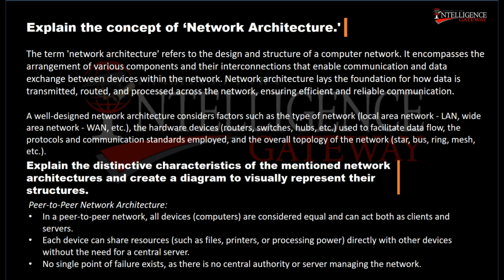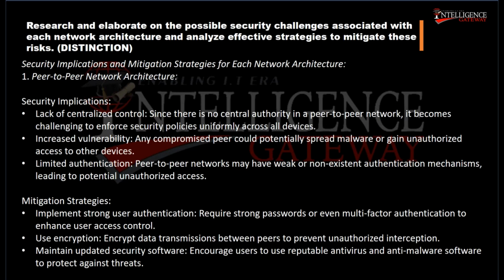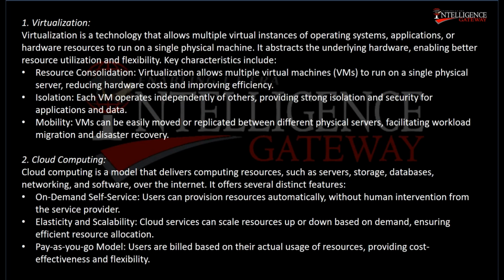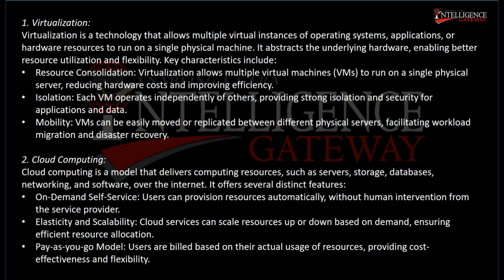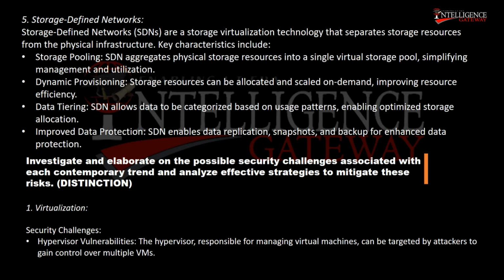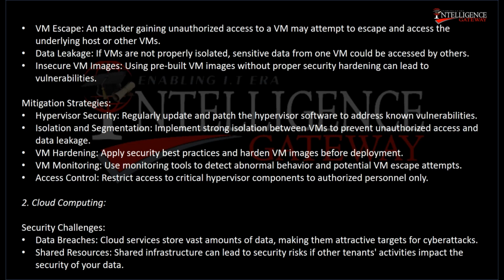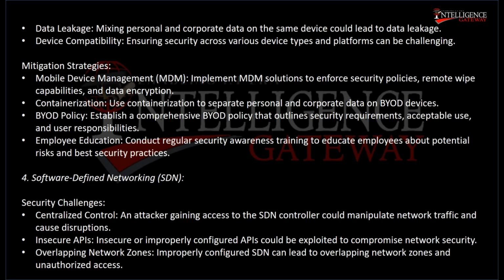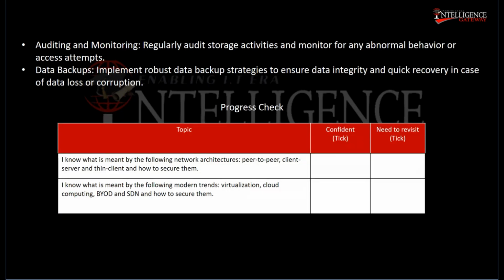Cyber Security: Lecture 18.3